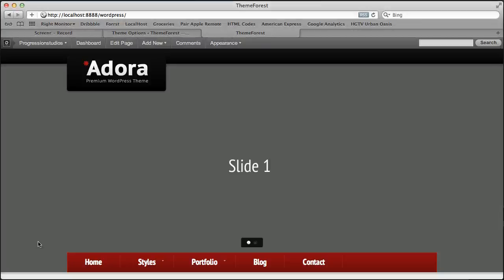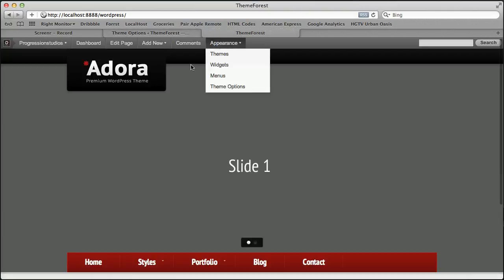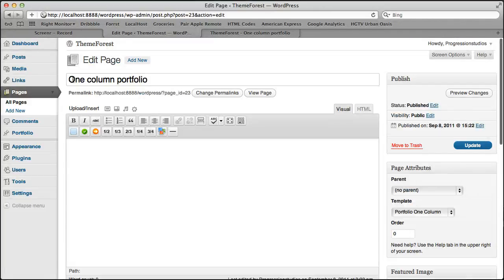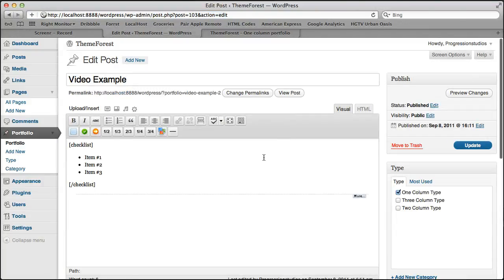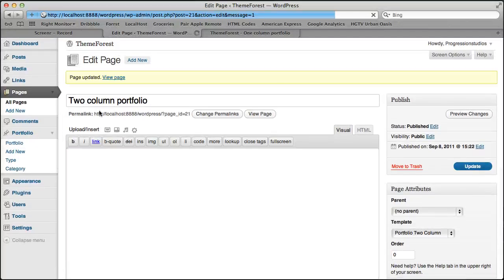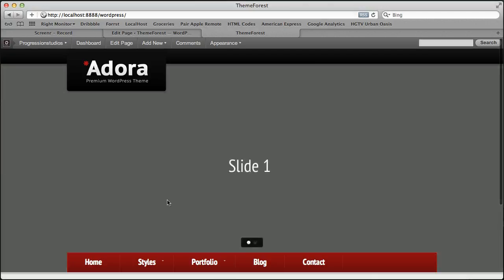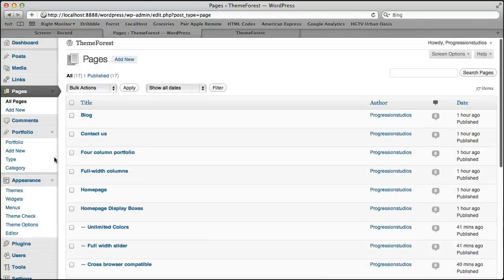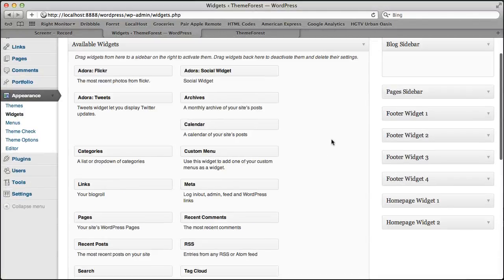Adora Importing Demo Content 2